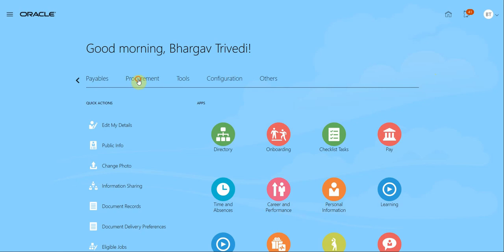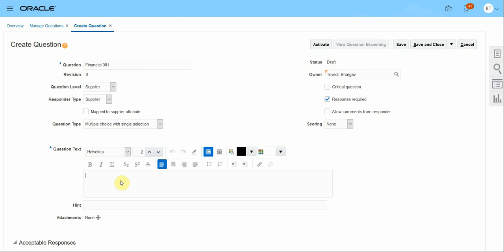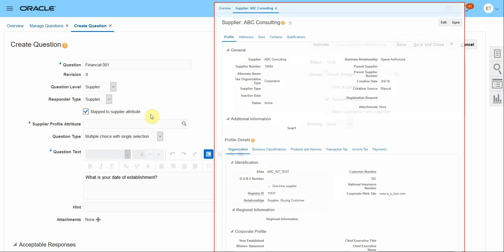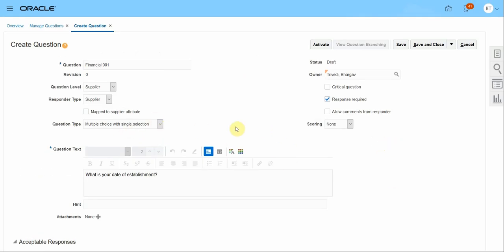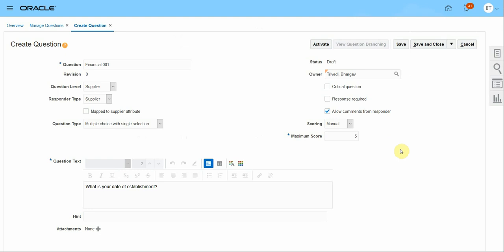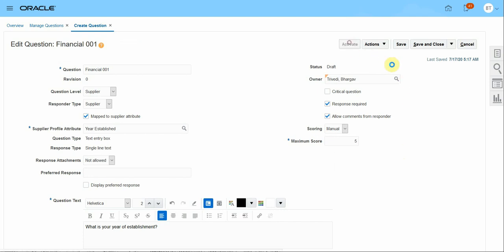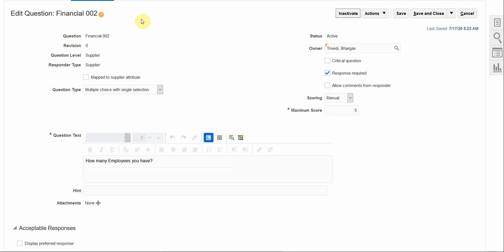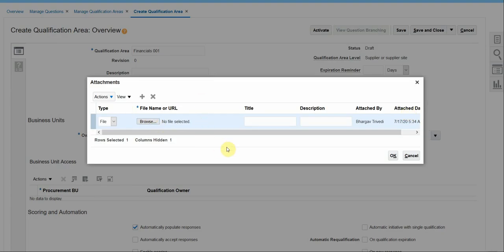Fusion R13 SQM Questions and Qualification Area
Create Questions and Qualification Area in Fusion Supplier Qualification Management R13

Create Questions, Branching Questions, Response Types, Scoring and Qualification Area.